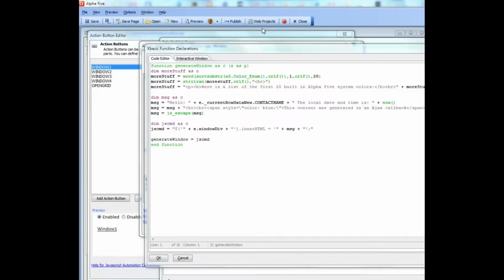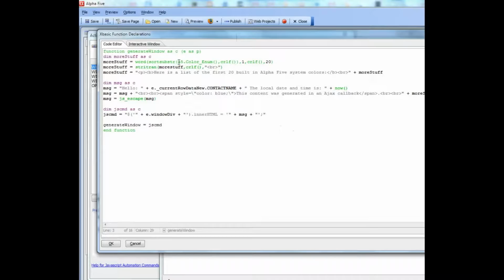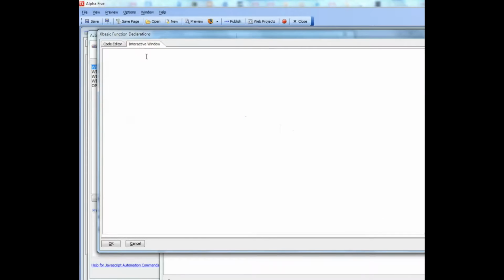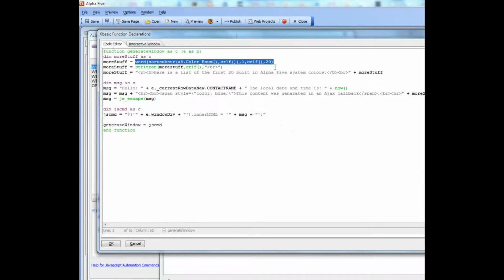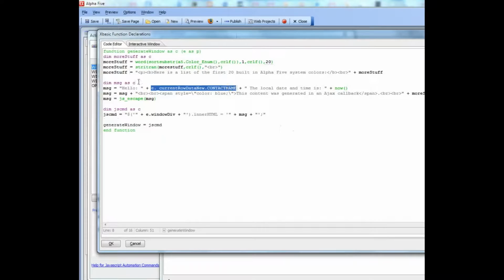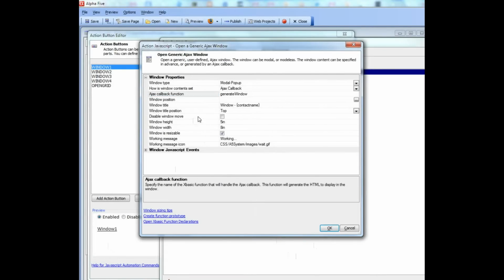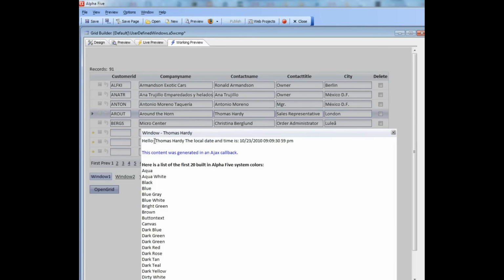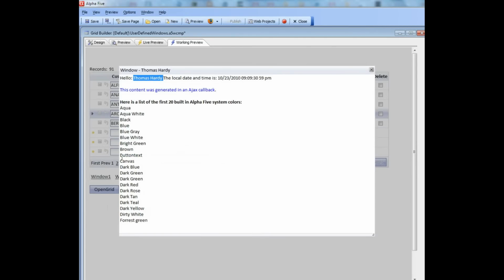V11 Grid Component - Generic User-Defined Popup Window Part 2